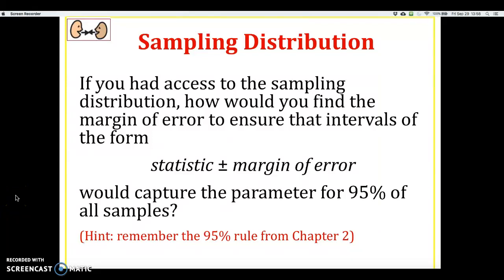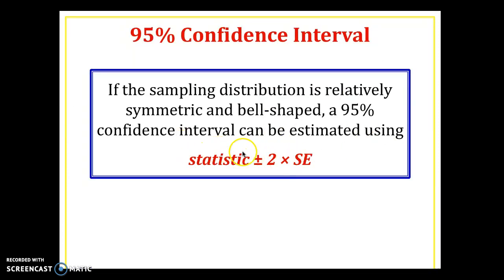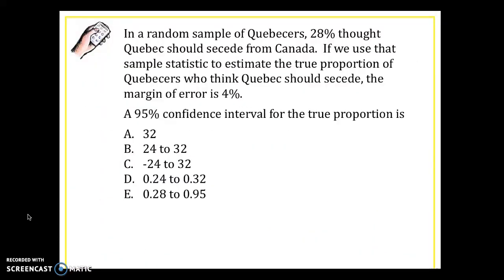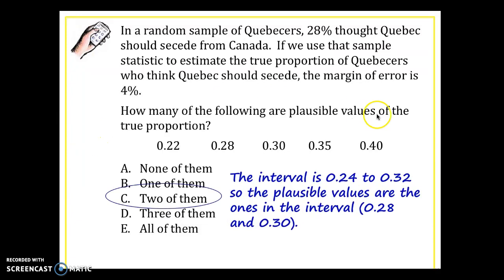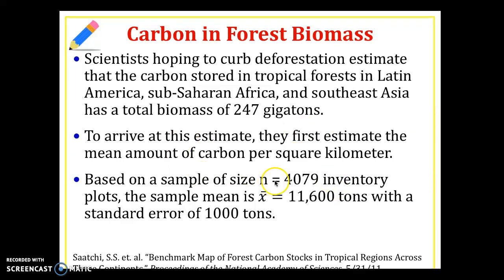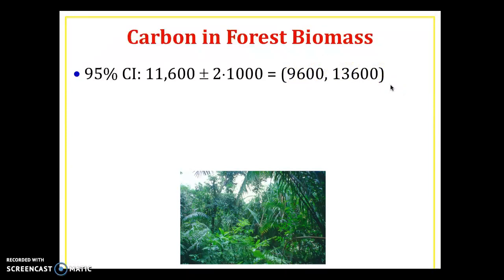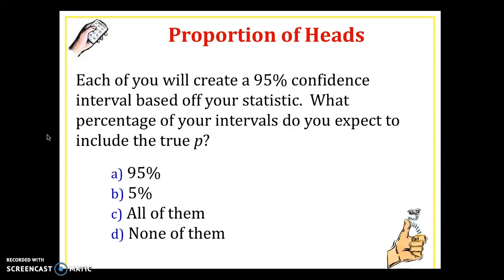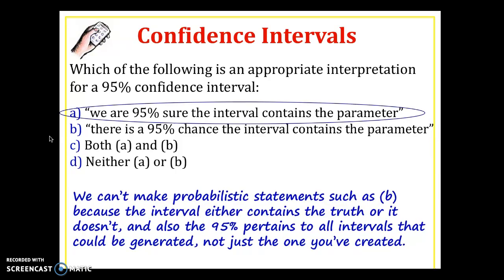Ch 3.2 Video Lecture Part 2